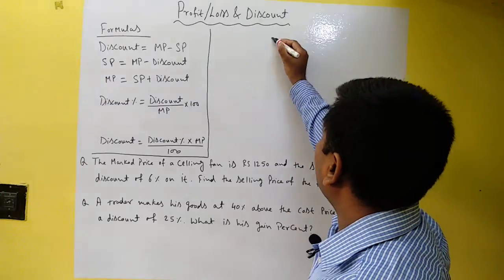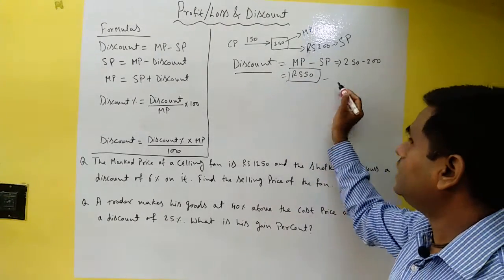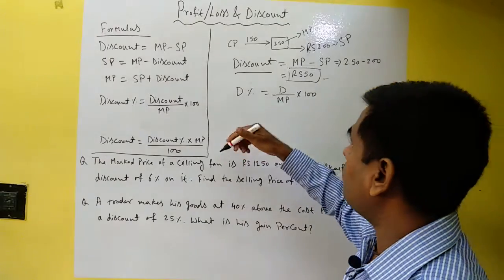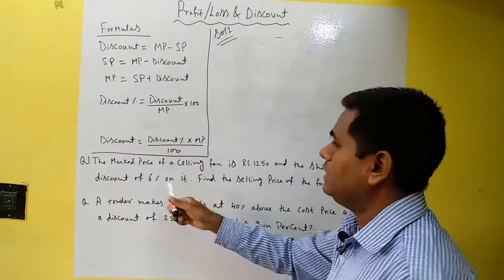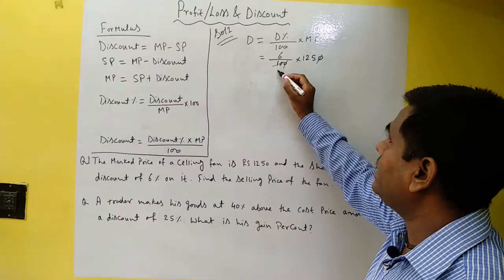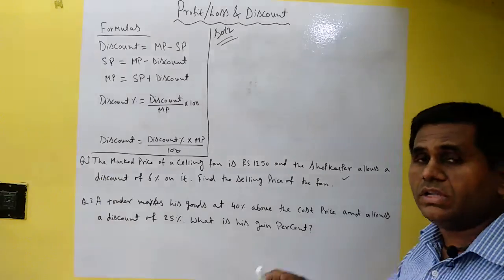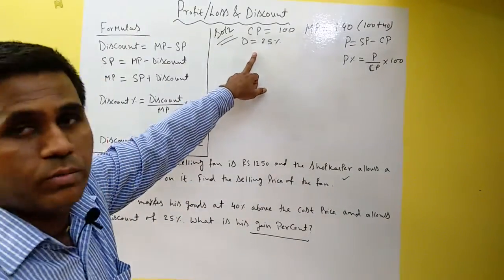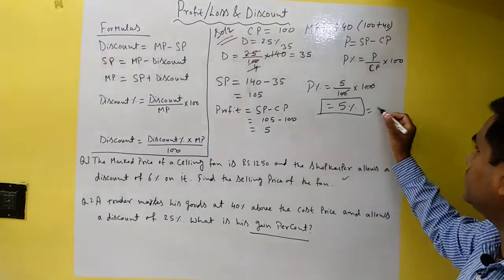Profit loss and discount basic concepts, formula and problems covered | Competition, Aptitude Q&A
Hello Viewers,
In this video I have covered the concept of Discount, Marked Price, etc along with the Profit and Loss problems.